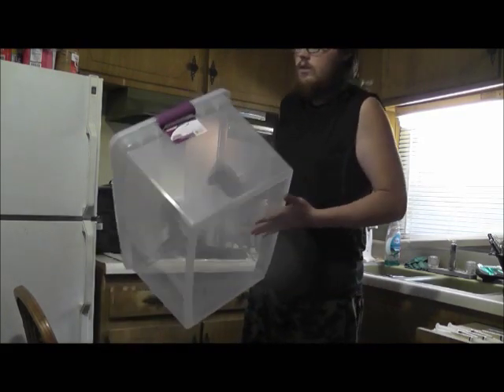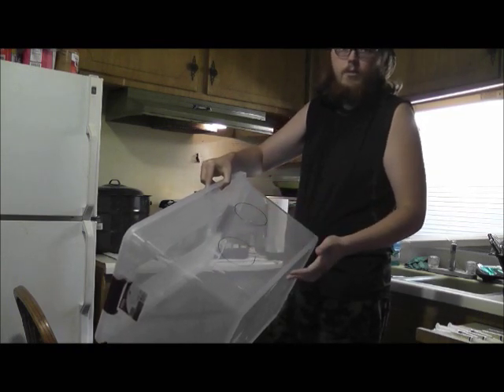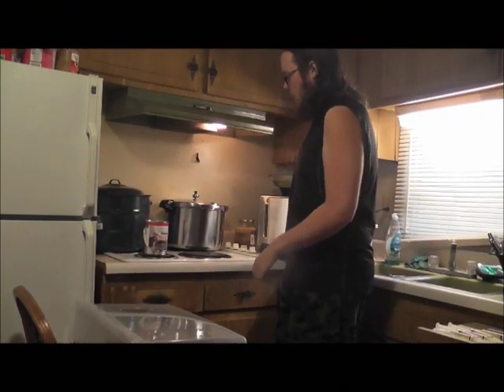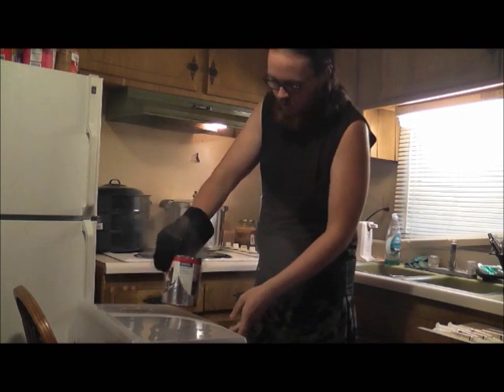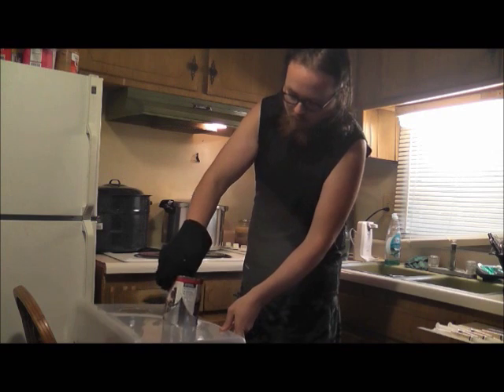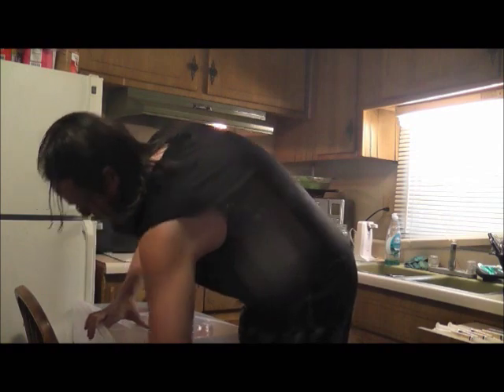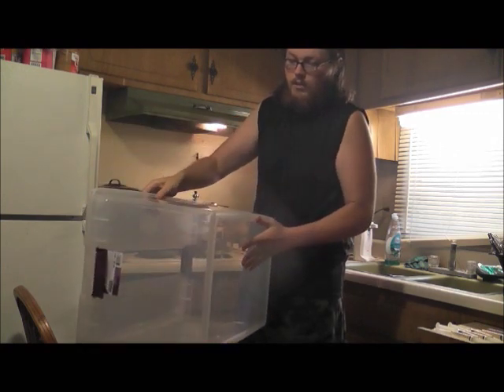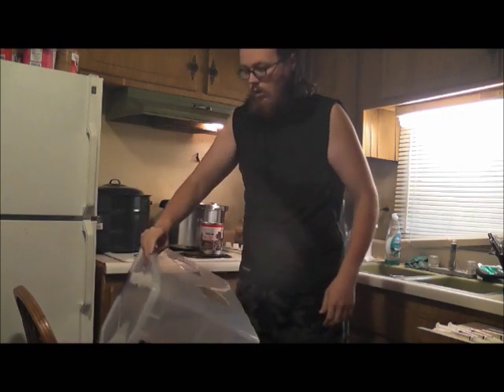How To Make A Still Air Box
How to make a still air box to use for performing agar work, grain to grain transfers, and general mycology tasks that require a sterile work space.